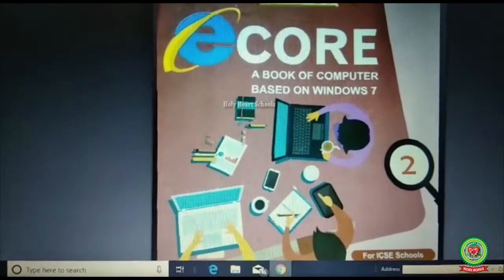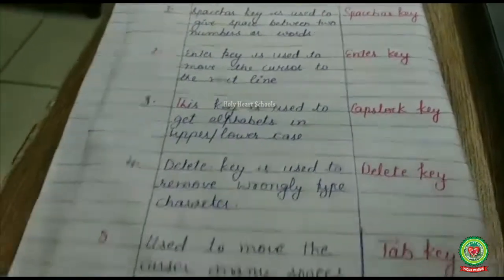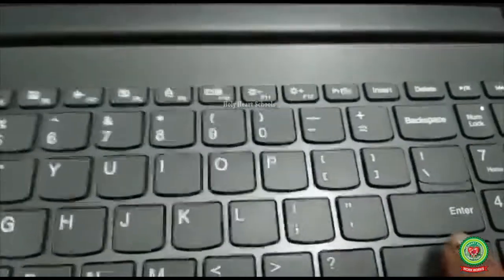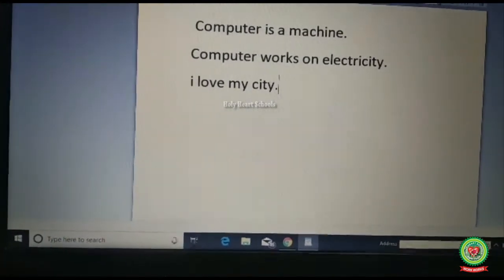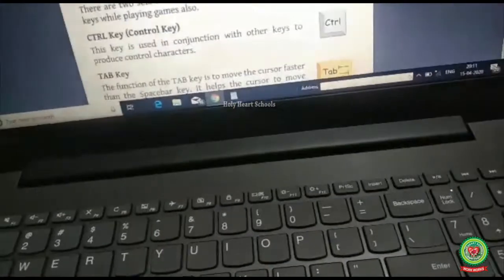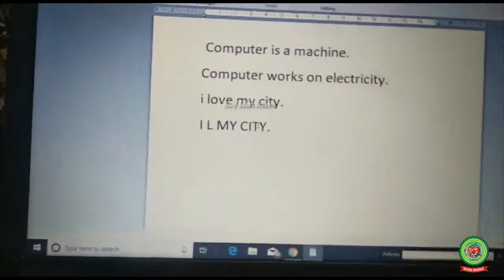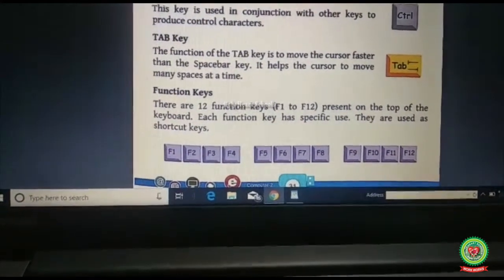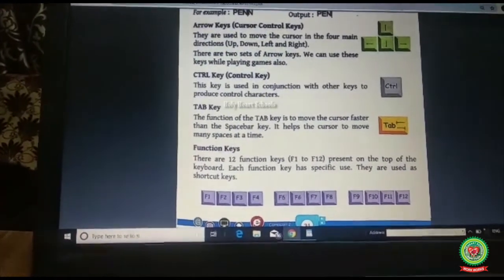Special keys Ch 4| Class 2 |Computer |Holy Heart Schools |21 April 2020